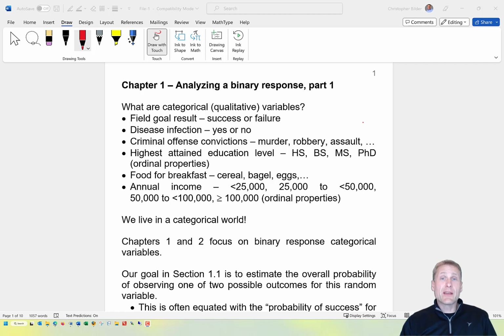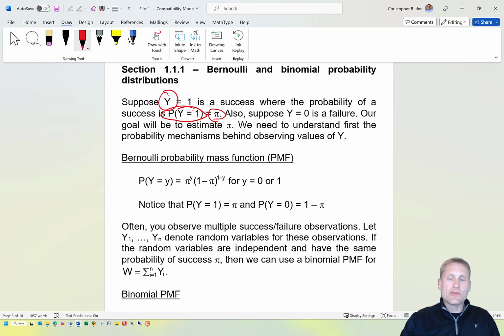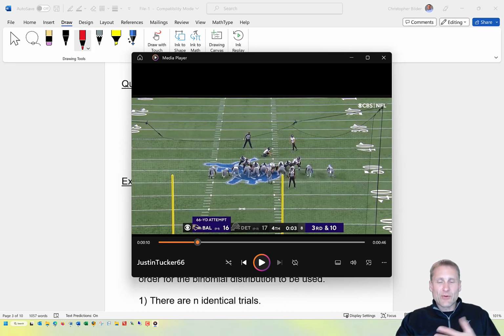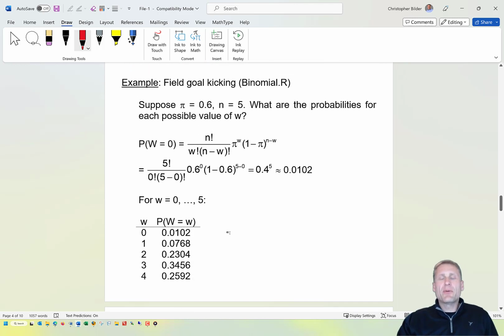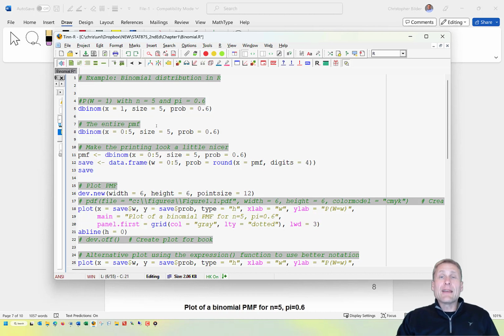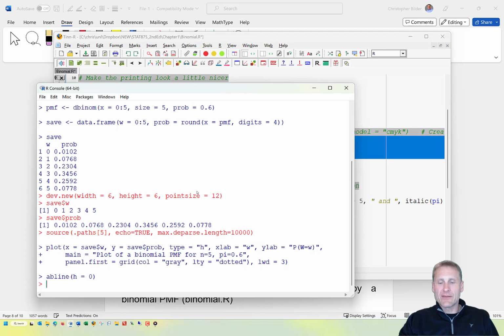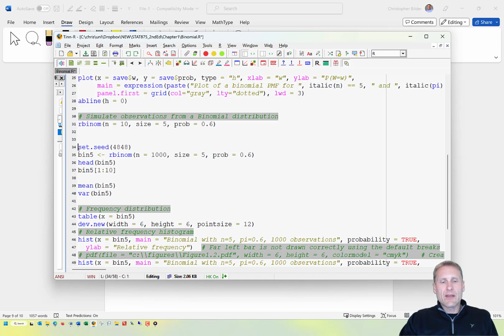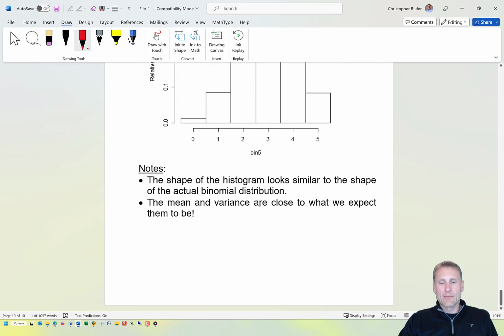One probability of success parameter: binomial probability distribution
for my course notes. This section discusses estimation and inference for one probability of success parameter.